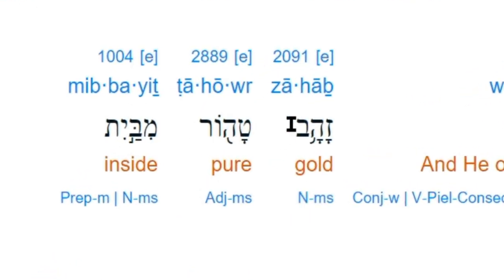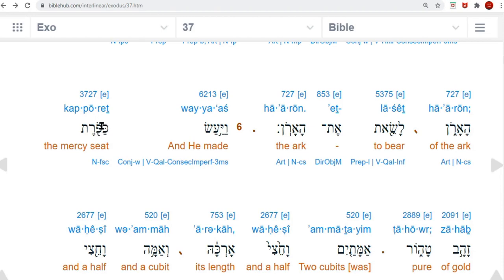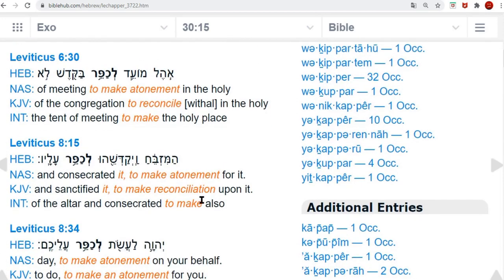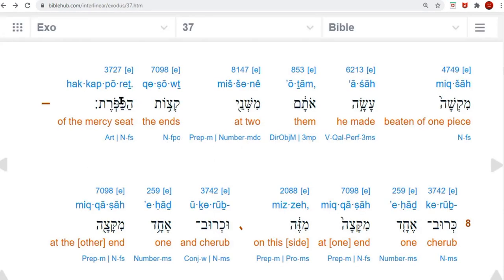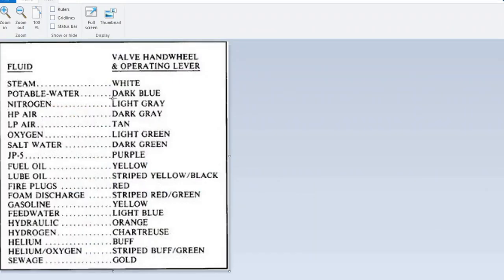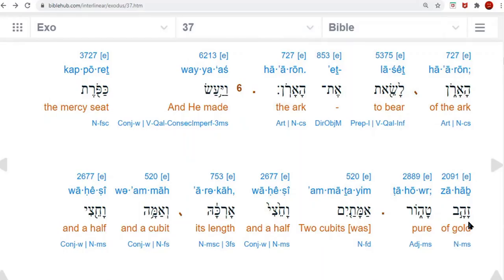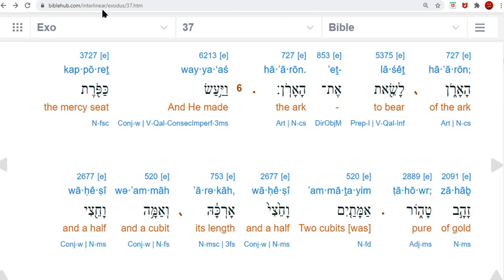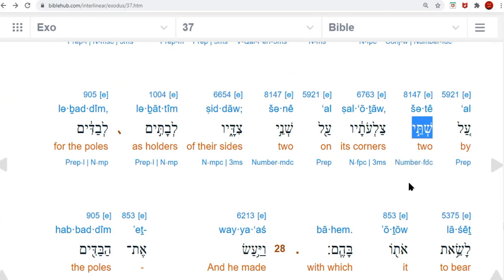Pure Gold. Mercy Seat and Arc of the Covenant Explained. What the Hell is a Chair ob'em Care of 'em?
Fact Fixing from the original Hebrew and Greek Text.

8530thsjcvniusr-vjno9ae78ht7